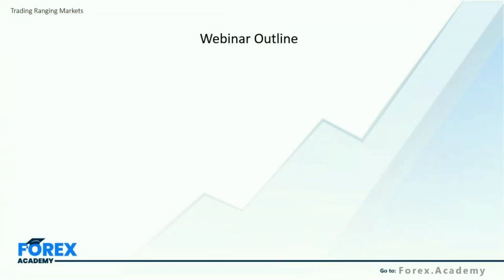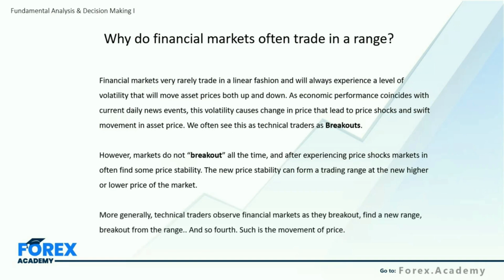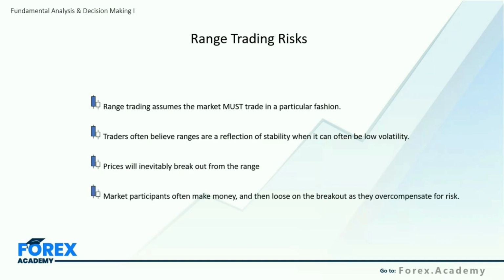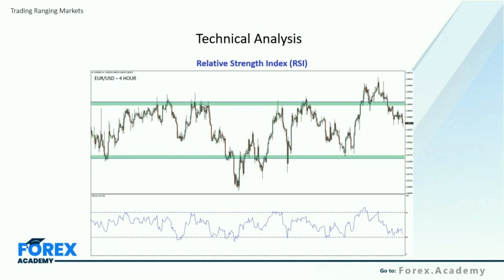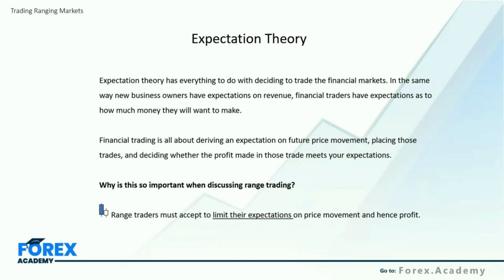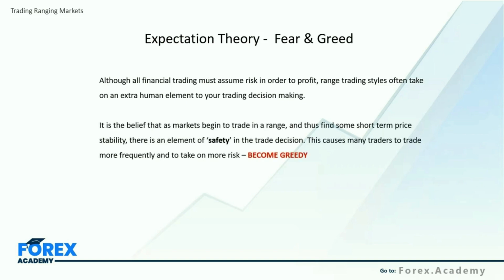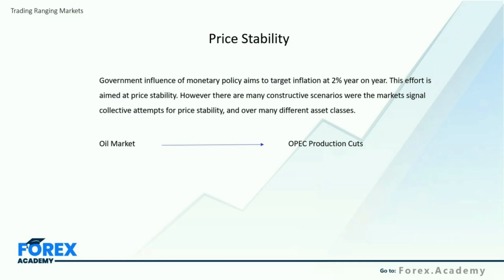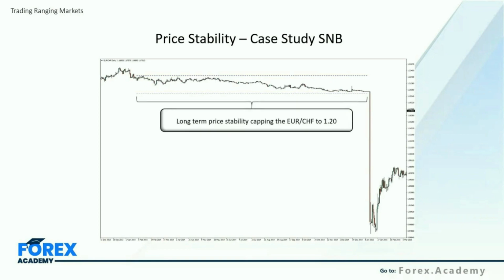Trading Ranging Markets CoD